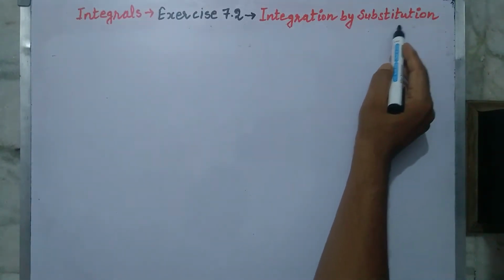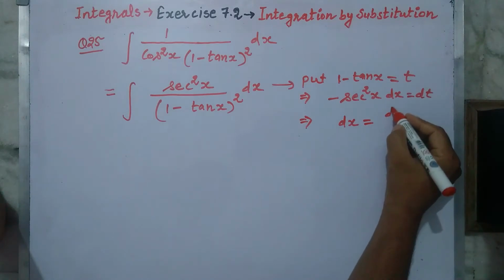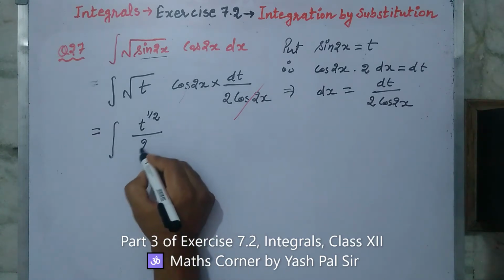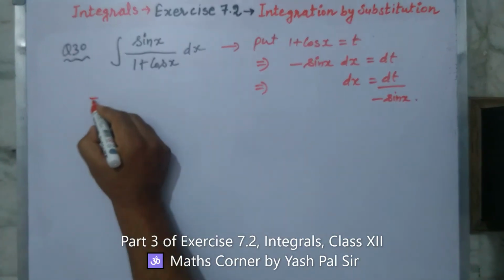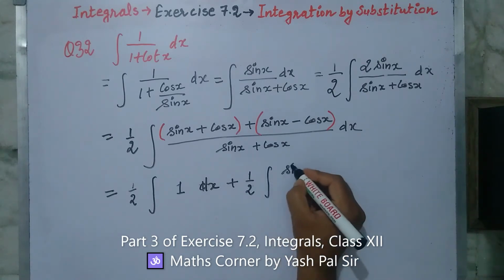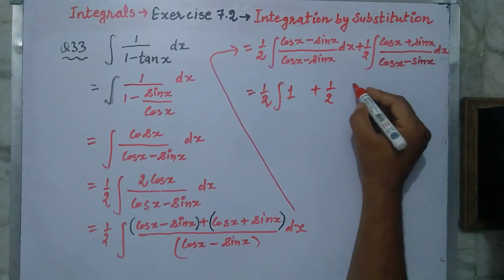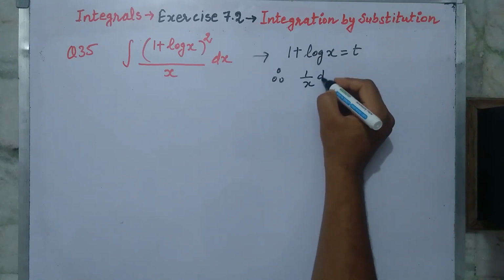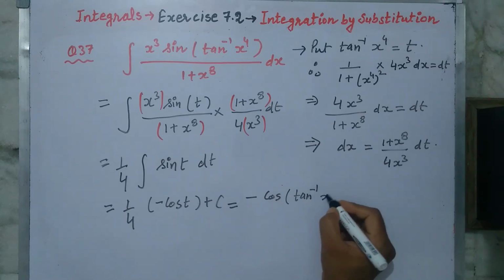Part 3 of Exercise 7.2, Integration by Substitution, Class XII 🕉 Maths Corner by Yash Pal Sir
4. Principle of Mathematical Induction FULL Chapter DELETED FOR SESSION 2020-21

8. Binomial theorem FULL Chapter DELETED FOR SESSION 2020-21

14. Mathematical Reasoning FULL Chapter DELETED FOR SESSION 2020-21

Part 3 of Exercise 7.2, Integration by Substitution Integrals, Class XII, 🕉 Maths Corner by Yash Pal Sir